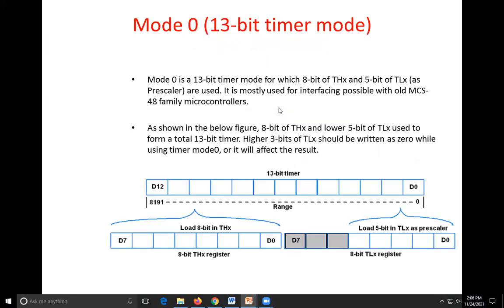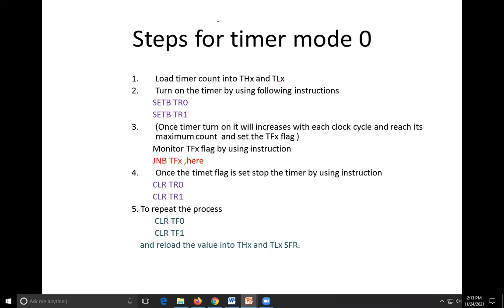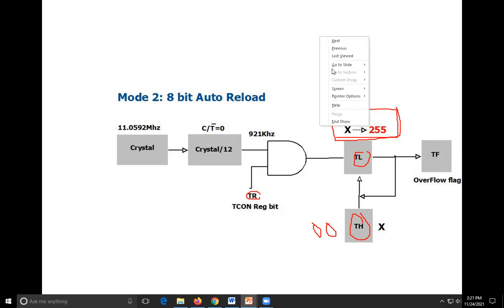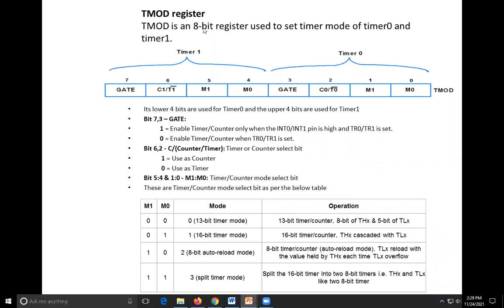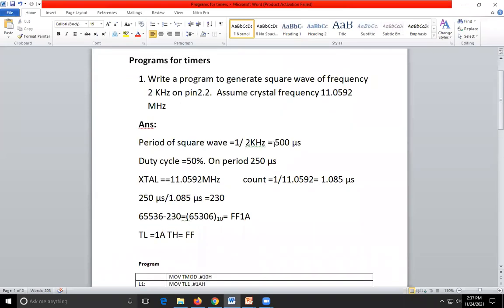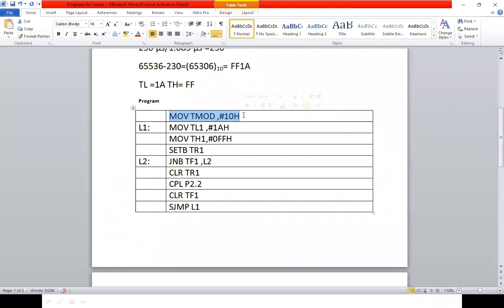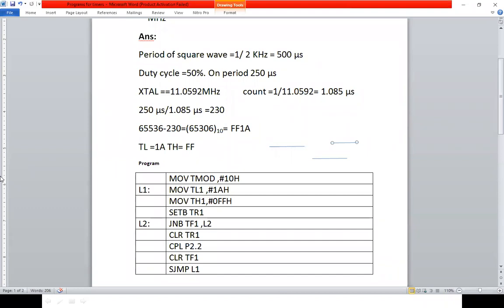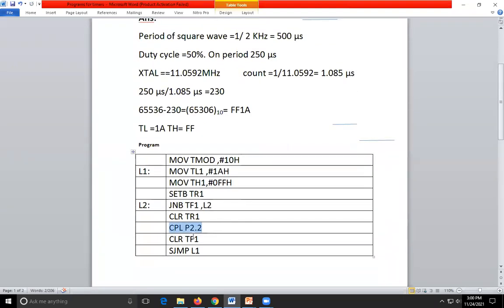Lect 24 Timer Programs